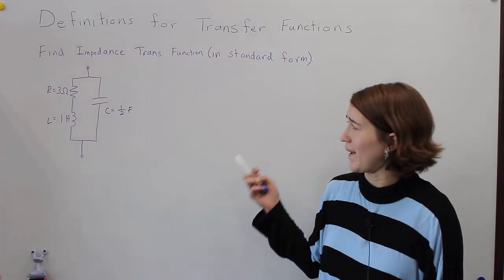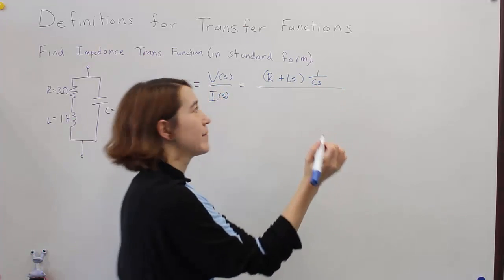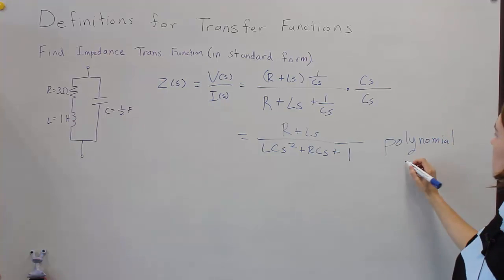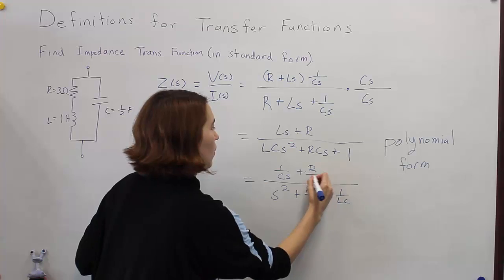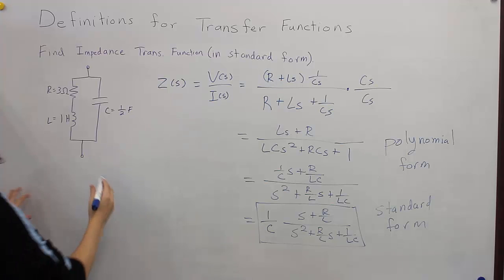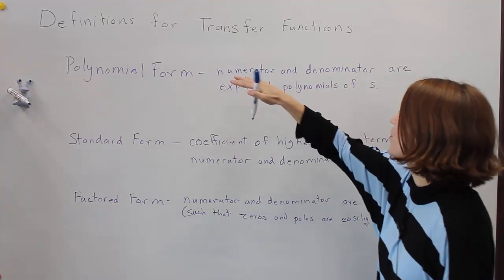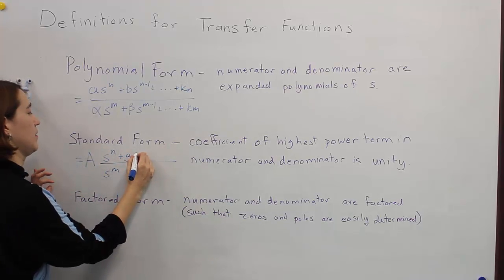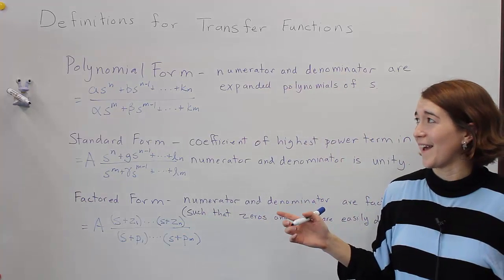Intro to Control - 4.1 Definitions for Transfer Functions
Explaining and defining polynominal form, standard form, and factored form for transfer functions